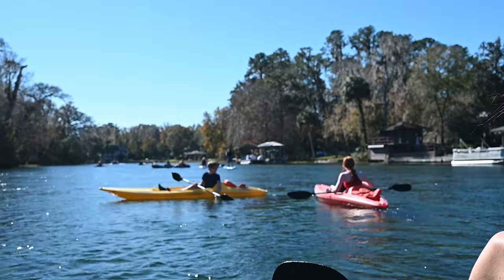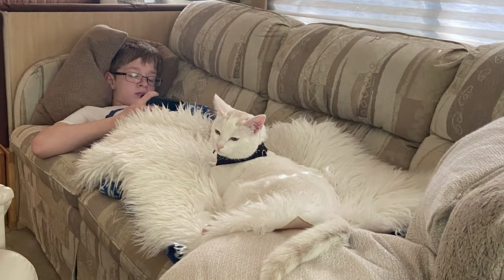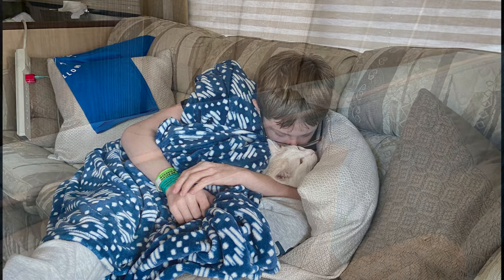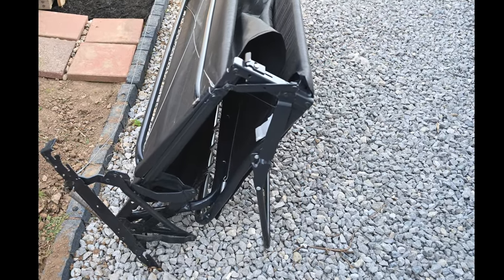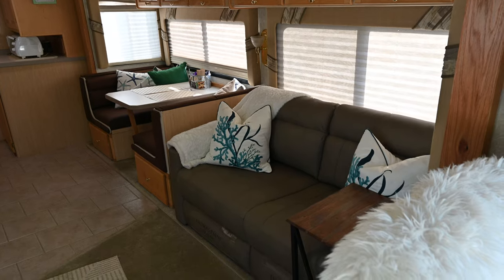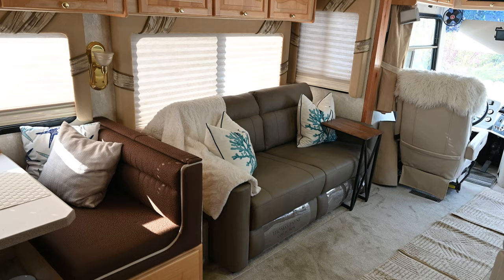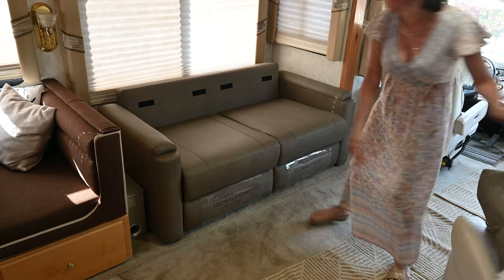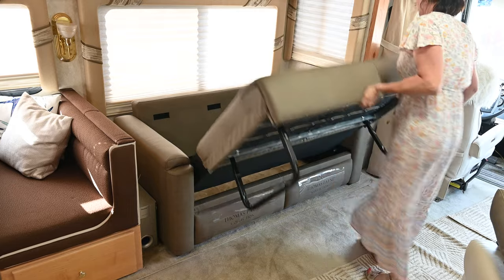Thomas Payne Sleeper Sofa - Product Review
Our old sofa sleeper was not comfortable, either as a sofa, or a bed.  So, we upgraded.  The old sofa required disassembly, and careful maneuvering to get it out of the RV.  The new sofa - was boxed in pieces, easy to load up, and a breeze to assemble.  Bye bye old spring mattress, and complex hinge mechanisms.